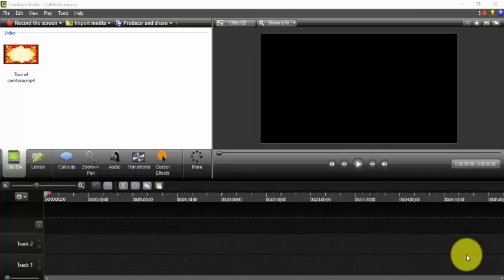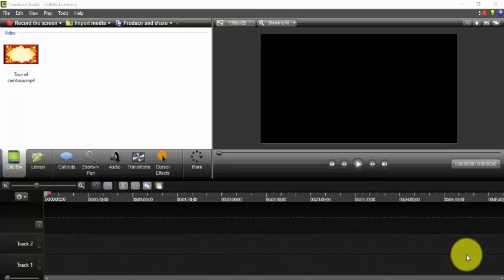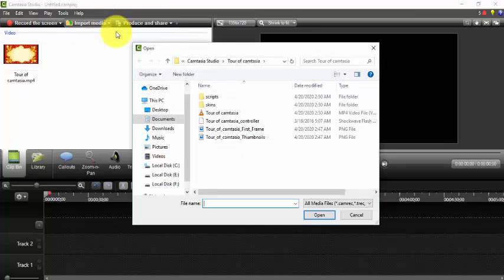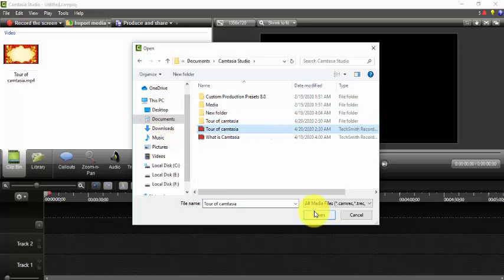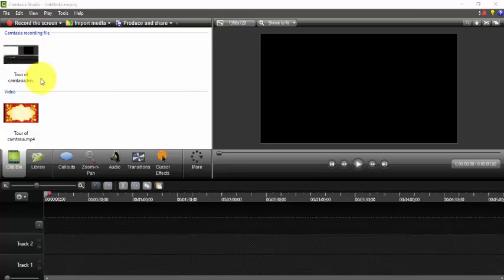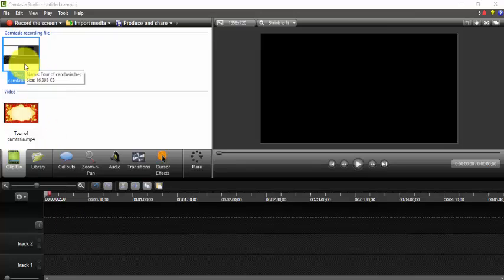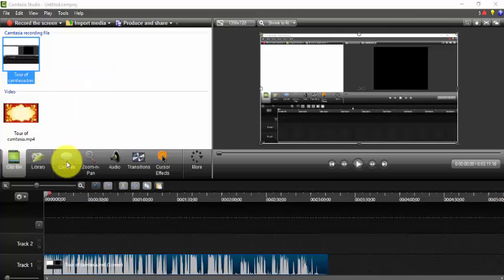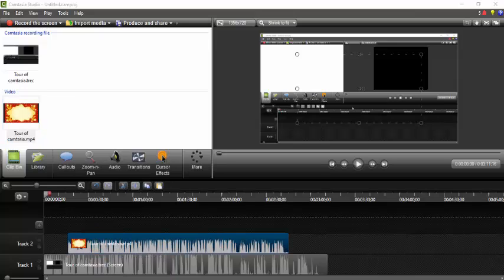How to Use Clip Bin Camtasia From Basic to Advanced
In this video we will learn How To Use Clip Bin in camtasia.
This video describes basic feature of Camtasia.
Camtasia - Basic Tutorials , Tips and Tricks of 2020
Camtasia is a software suite, created and published by Tech Smith, for creating video tutorials and presentations directly via screen cast, or via a direct recording plug-in to Microsoft PowerPoint. The screen area to be recorded can be chosen freely, and audio or other multimedia recordings may be recorded at the same time or added separately from any other source and integrated in the Camtasia component of the product. Both versions of Camtasia started as enhanced screen capture programs and have evolved to integrate screen capture and post-processing tools targeted at the educational and information multimedia development marketplace.